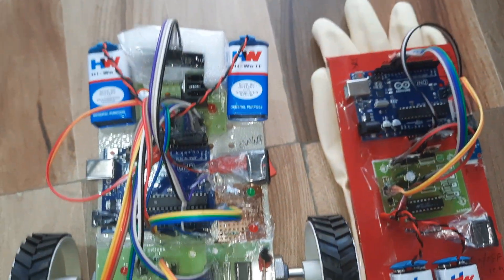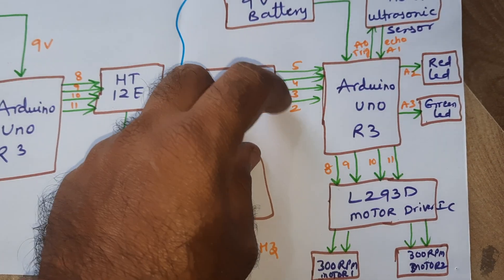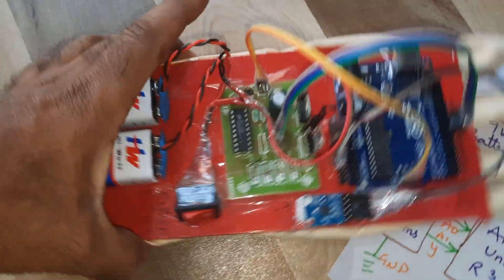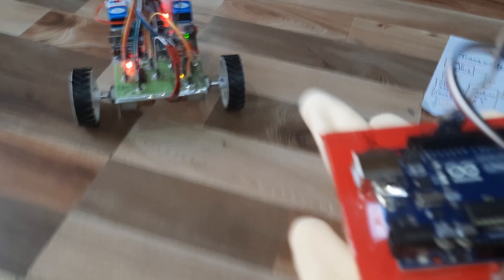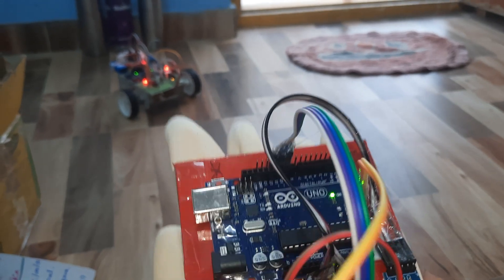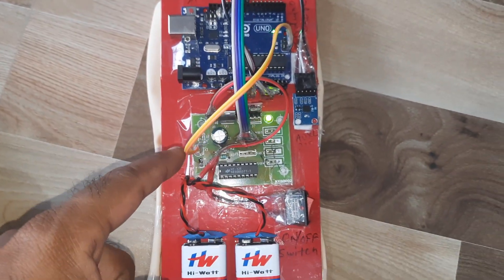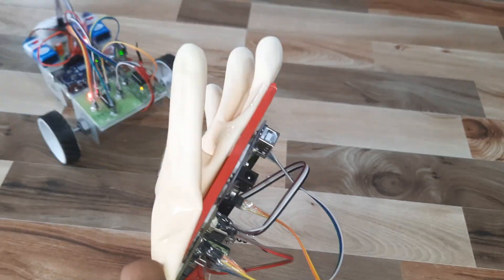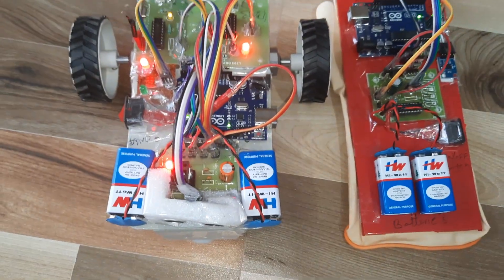Wireless Hand Gesture Controlled Robot Using Arduino & Ultrasonic Sensor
Wireless Hand Gesture Controlled Robot Using Arduino & Ultrasonic Sensor | Robotic Hand With Wireless Glove Controlled
1. Project Abstract / Synopsis
2. Project Related Datasheets of Each Component
3. Project Sample Report / Documentation
4. Project Kit Circuit / Schematic Diagram
5. Project Kit Working Software Code
6. Project Related Software Compilers
7. Project Related Sample PPT’s
8. Project Kit Photos
9. Project Kit Working Video links

1. How to Make a Gesture Control Robot at Home,

2. Arduino robot hand wireless controlled,

3. How to Make Arduino Wireless Controlled DIY Robot Hand | Low Cost,

4. How to Make Wireless / Gesture Control Robotic Hand,

5. DIY HOW TO MAKE A Bluetooth Controlled Robot Using Arduino(with app & code),

6. How to Make Arduino Gesture Control Robot | Wireless Glove Control | Mert Arduino,

7. How to Make a Gesture Control Robot Without Microcontroller,

8. How To Make DIY Arduino Gesture Control Robot At Home,

9. Hand Gesture Controlled Robot using Arduino,

10. How to make gesture control robot car using Arduino & Smartphone/Arduino accelerometer,

11. Accelerometer Based Gesture Controlled Robot using Arduino,

12. Gesture control robot,

13. MAKING OF HAND GESTURE CONTROLLED ROBOT CAR USING ARDUINO,

14. Gesture Controlled Robotic Arm,

15. how to make a gesture control robot without microcontroller | gesture control robot with tilt switch,

16. Arduino based wireless wearable controller for OWI Robotic Arm,

17. Top 5 Arduino Gesture Controlled Projects 2020,

18. How to Make a Gesture Control Robot at Home,

19. How To Make Hand Gesture Control Robotic Car Using
Arduino Board, HC-05 Bluetooth and L298N At Home,

20. Gesture Controlled Trainable Robotic Arm via Bluetooth to Arduino | How to make | Codes and App,

21. Top 10 Robotic Arms Built Using Arduino,

22. Hand Gesture Controlled home automation,

23. How To Make Wireless Robot and Gesture Control Robot,

24. Hand Gesture Controlled wheelchair using Arduino & adxl345,

25. How to make Gesture Control Robot,

26. How to Make a Gesture Control Robot at Home,

27. Hand Gesture Controlled Robot,

28. Arduino IOT Project: NodeMCU ESP8266 wifi Robot Car - L298N motor driver + Blynk + Joystick,

29. Wireless Humanoid Bionic Arm on Robotic Vehicle,

30. Wireless Gesture Controlled Robot  Kinect Sensor & Arduino,

31. Gesture controller robot,

32. How to Make Arduino Wireless Controlled Robot Hand,

33. HOW TO MAKE GESTURE CONTROLLED ROBOT USING ARDUINO - BEST ARDUINO PROJECT,

34. how to make arduino gesture control robot at home,

35. How to Make a Gesture Control Robot with Microcontroller | Arduino Project | RoboPathshala,

36. Wireless || ARDUINO || ADXL345 || Hand gesture Controlled Robot car,

37. How to Make Gesture Control Robot at Home,

38. Gesture Control Robot Using Arduino and Accelerometer,

39. Micro controller Project: Gesture Controlled Robot Using Arduino,

40. Gesture Controlled Robot using Arduino,